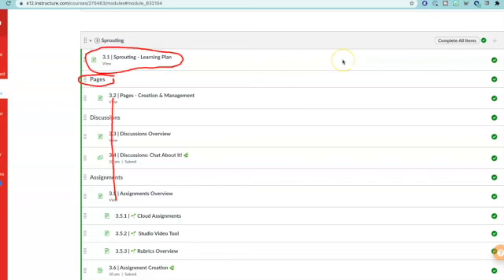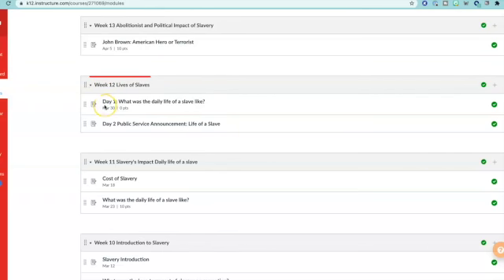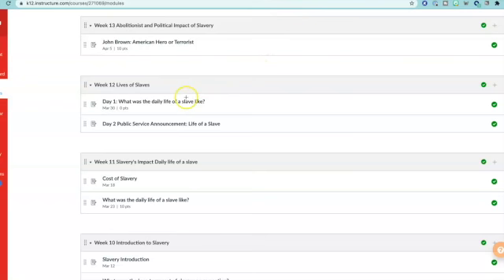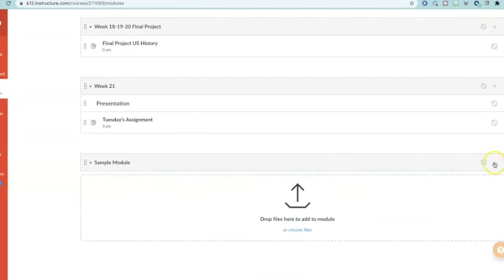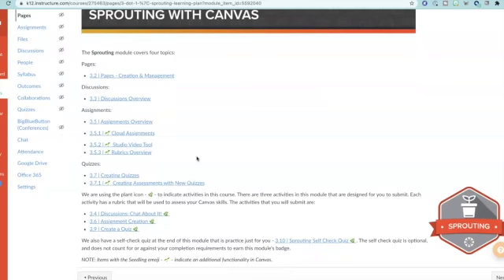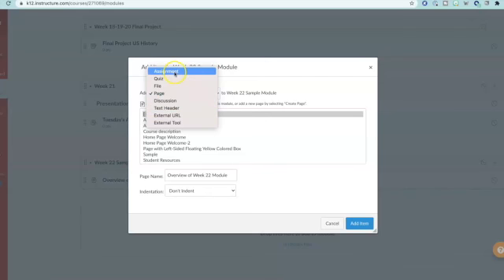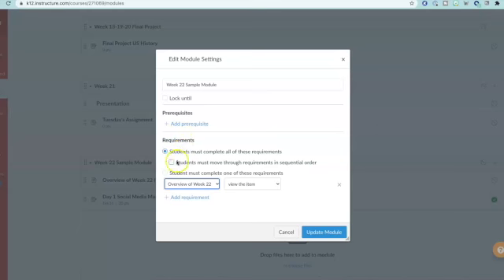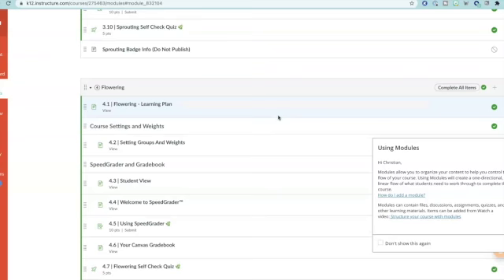How to create modules in Canvas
Creating modules in Canvas is key to improving students' course navigation. A Canvas module provides direction and can be used to create learning mastery. You will find some examples of modules in Canvas that can assist you in building your course.

00:00 Introduction
01:00  Canvas example
01:32 The why of a module
04:50 Creating a module
08:43 Setting pre-requisites